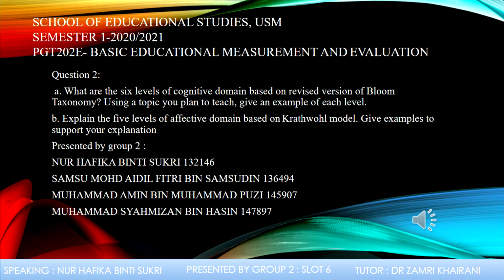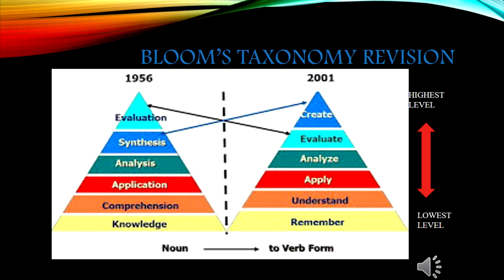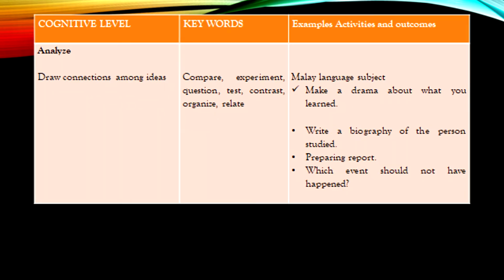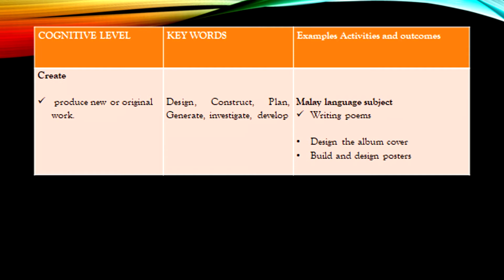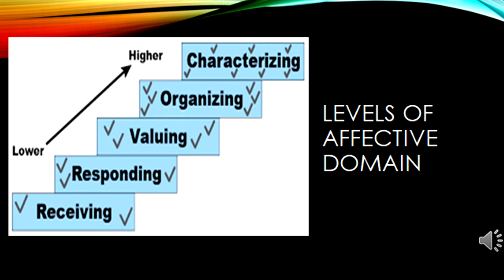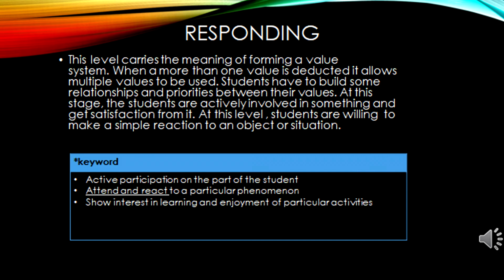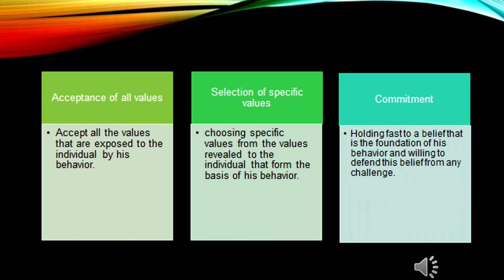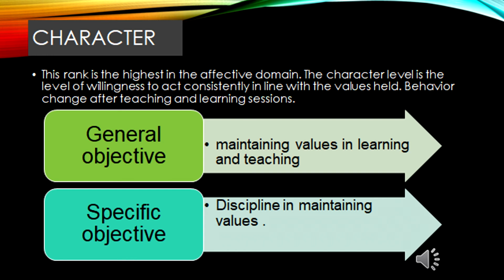Prenstation PGT202E Group 2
Presented by:
1) NUR HAFIKA BINTI SUKRI
2) SAMSU MOHD AIDIL FITRI BIN SAMSUDIN
3) MUHAMMAD AMIN BIN MUHAMMAD PUZI
4) MUHAMMAD SYAHMIZAN BIN HASIN